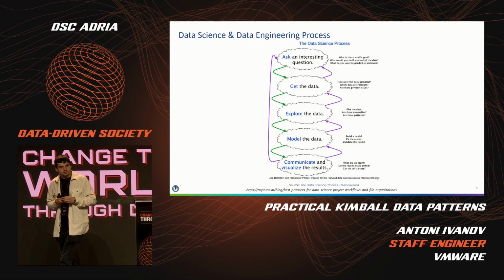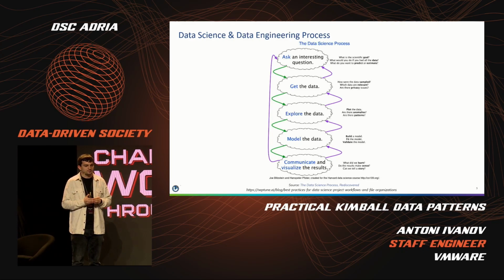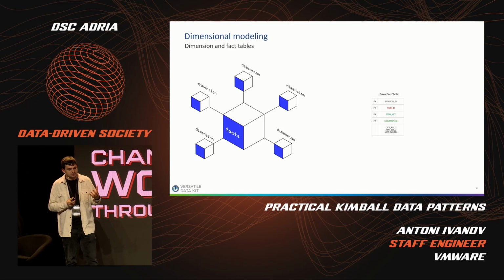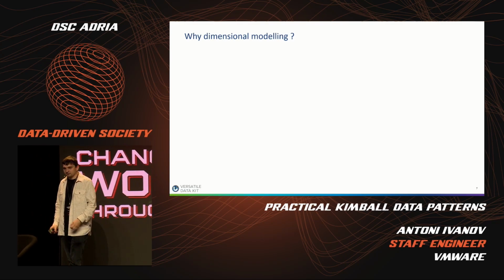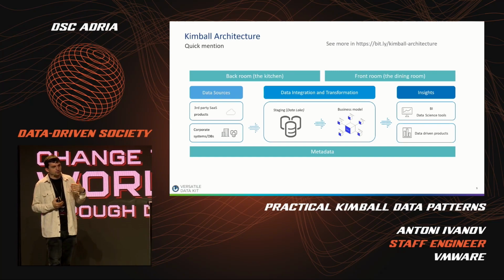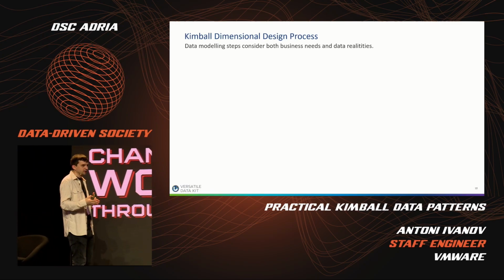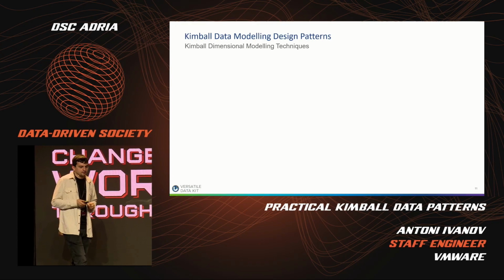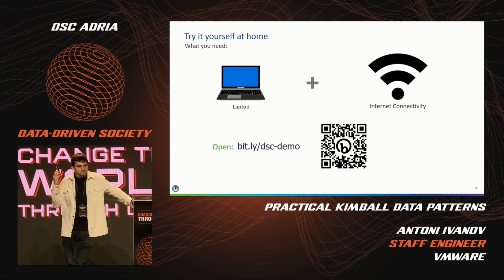Practical Kimball Data Patterns | Antoni Ivanov | DSC ADRIA 23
According to Gartner, 85% of Machine Learning projects fail. Most data scientists spend around 80% of their time wrangling, cleaning, and organizing data to obtain a clean dataset: one observation per row and one variable per column. This type of data structure is straightforward to get from dimensional modelling. In this session, Antoni will demo the creation of a Data Warehouse and create a star schema using Kimball. And then, he will use it in a simple ML model. He will discuss the benefits and downsides of using Warehousing design patterns in ML.

This talk was held at DSC ADRIA 2023